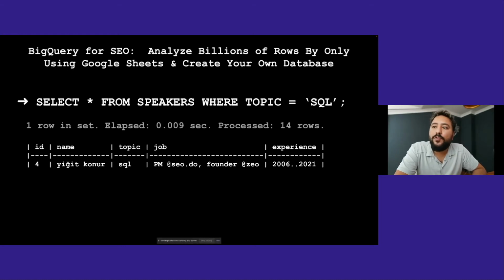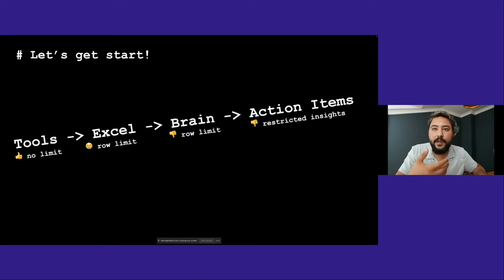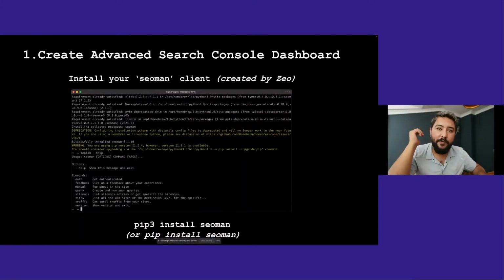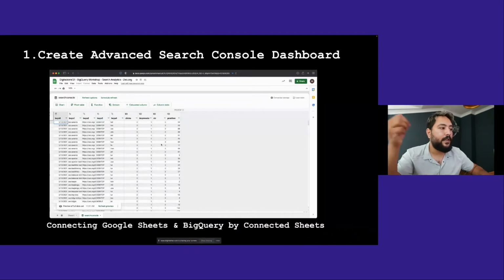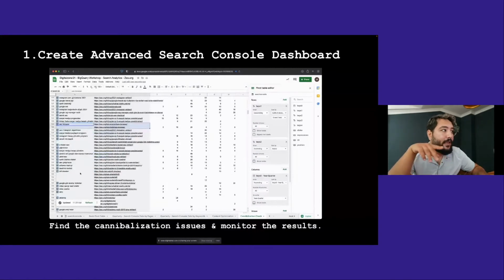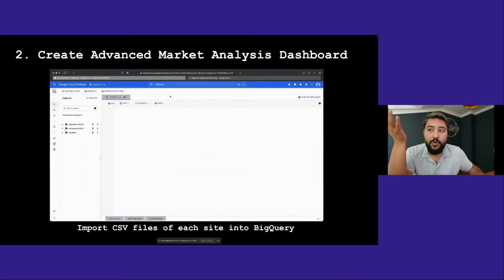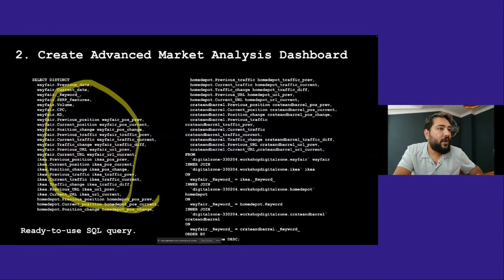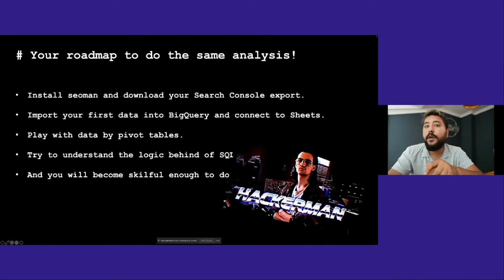BigQuery for SEO - Yiğit Konur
Yiğit Konur, seo.do Product Manager, made a presentation titled "BigQuery for SEO: Analyze Billions of Rows By Only Using Google Sheets & Create Your Own SEO Database’’ at Digitalzone’21. He explained how you can use BigQuery to analyze data from free popular SEO tools with ready-made SQL templates.

Digitalzone, organized by Zeo Agency, is the largest digital marketing conference in Eastern Europe and MENA.

About Zeo Agency:
Zeo Agency is an international SEO & digital marketing agency, and organizer of Digitalzone, the largest digital marketing conference in Eastern Europe. Zeo provides SEO, SEM, performance marketing, content marketing, and data analysis services to more than 100 clients actively as its customer portfolio consists of companies such as Amazon, Pepsico, Redbull, Yandex, Dominos, MediaMarkt, Shell. Zeo has won ‘Best Health Campaign’ award at UK Search Awards 2019 as well as four awards at MENA Search Awards 2017 including ‘Best Large SEO Agency’.